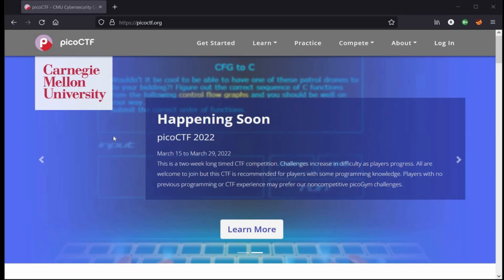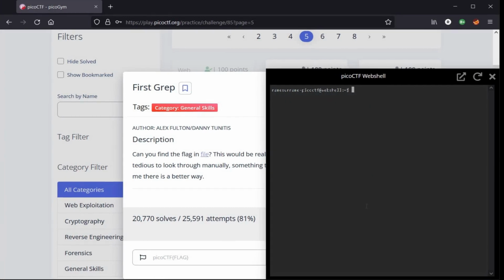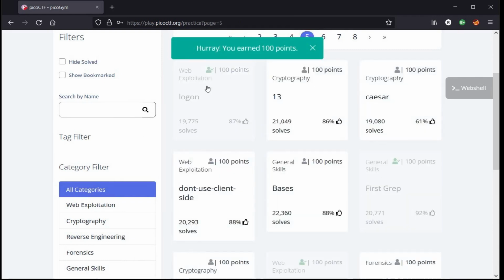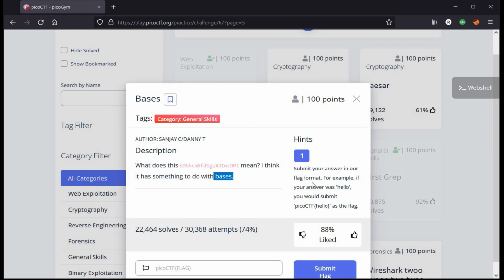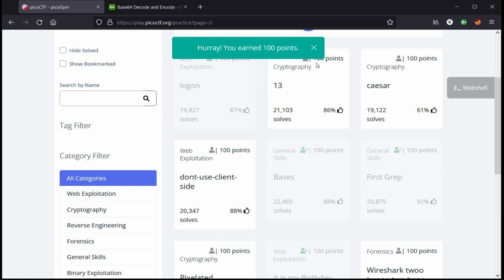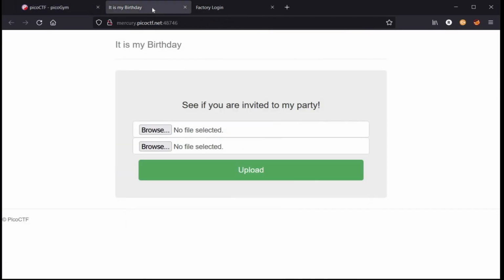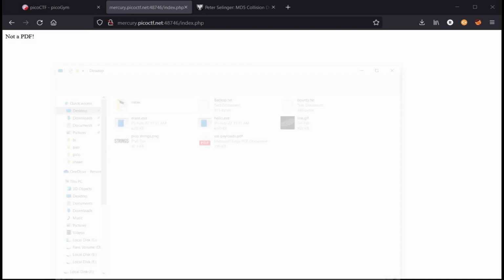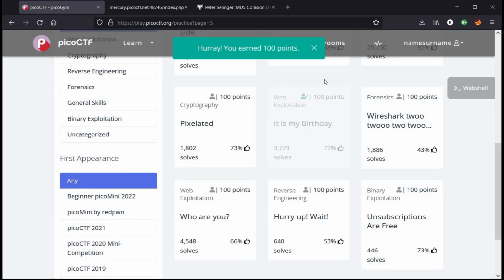Page 5 | Picoctf solutions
First grep, bases and it is my birthday solutions.
picoctf is a free computer security education program with original content built on a capture-the-flag framework created by security and privacy experts at Carnegie Mellon University.
Time stamp:
0:00    Intro
0:13     picoctf first grep
2:21     picoctf bases
4:39     picoctf it is my birthday
07:50     Outro